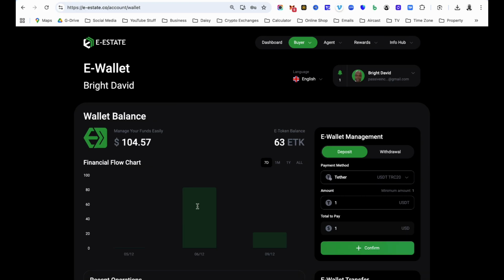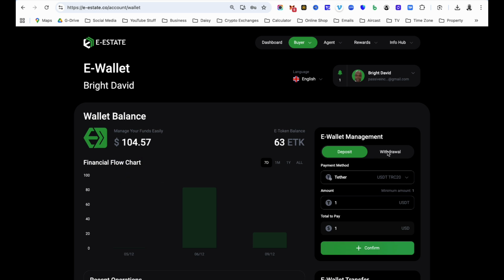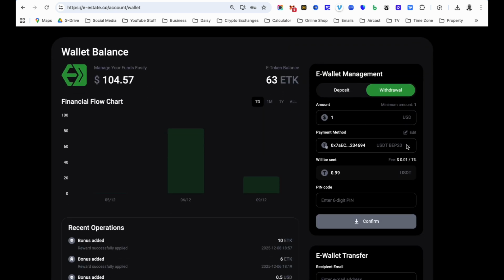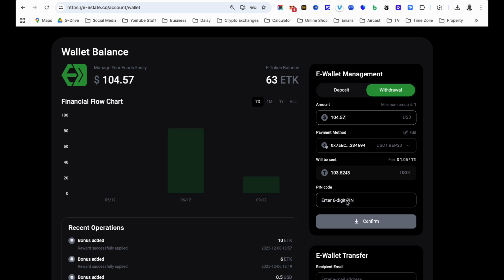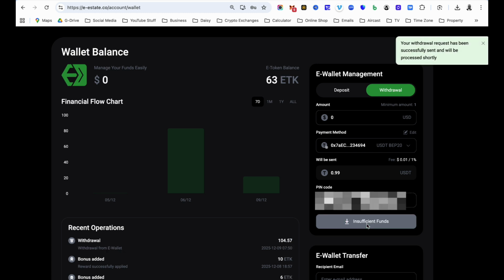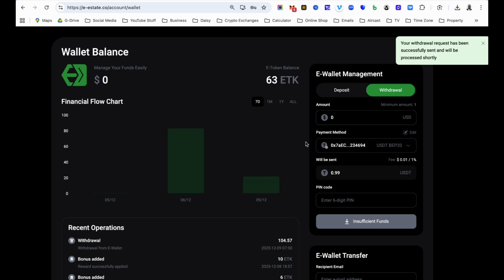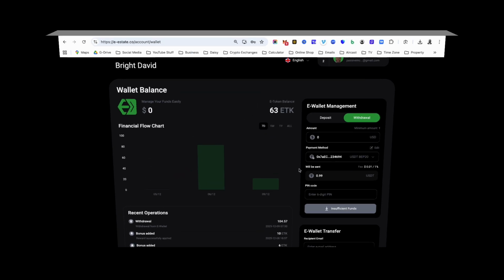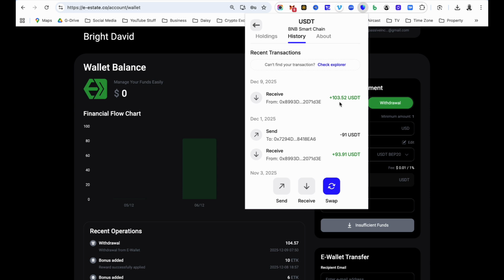E-Estate - Live Profit Withdrawal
In this video, I share with you a LIVE profit withdrawal from E-Estate.

1. Start investing in real estate with just $10.
2. Earn daily in real estate.
3. Withdraw your Return On Investment (ROI) daily. (ROI from 0.4 to 1% daily)
4. Deposit and withdraw via cryptocurrency of your choice.
5. 100% reliable and transparent.
6. Quick selection of an affordable real estate, that has been tokenised on the Blockchain
7. Secure and transparent real estate transactions, 24/7, with blockchain technology.
8. Acquire fractional stakes in prime properties, even with limited capital.
9. Digital records replace piles of paperwork, making oversight and administration more efficient.
10. Immutable blockchain technology ensures all ownership data and transaction details remain secure and easily verifiable.